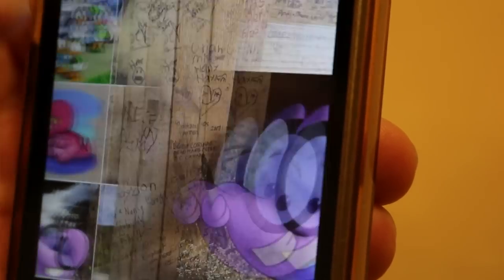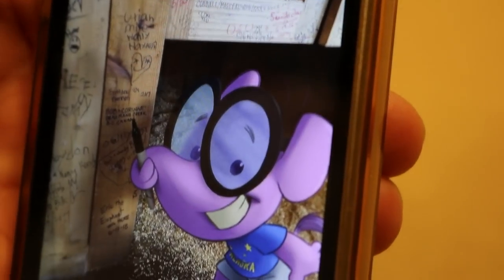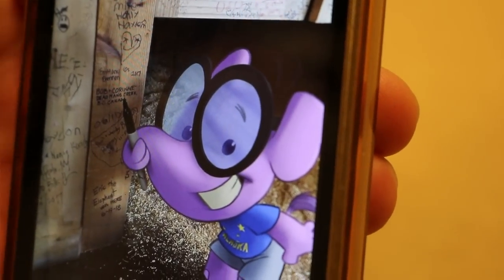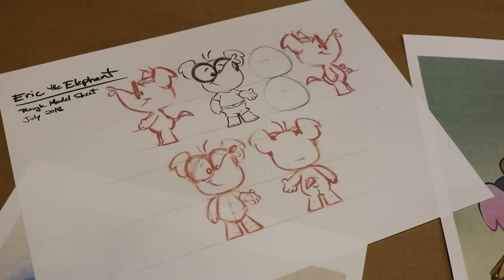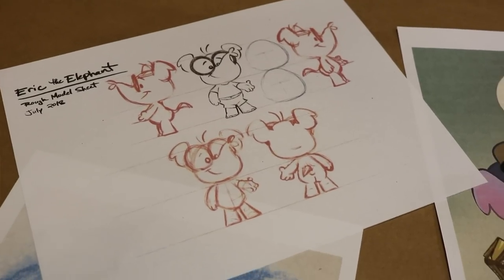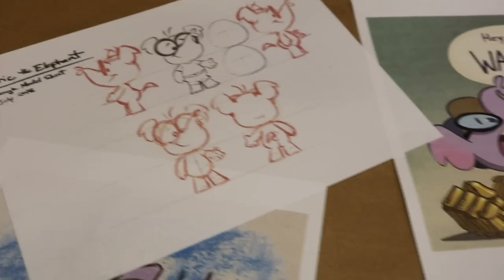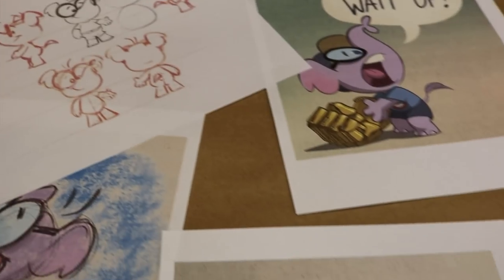Learn the First Step of Puppet Building, Design Breakdown - Swazzle Puppet Studio Episode 1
In each episode of Swazzle Puppet Studio, puppeteers and puppet builders Sean and Patrick Johnson will show you step by step puppet making techniques.

For the first season of Swazzle Puppet Studio, we've partnered with illustrator and designer Eric Scales to create a puppet of his popular Eric the Elephant character - follow Eric on Instagram to see his amazing art: @ericscales13

In Swazzle Puppet Studio you will learn the actual steps, tricks and techniques employed by professional puppet builders. We'll cover, foam construction, foam sculpting, stitching, puppet eyes, puppet mouths and more!

In Episode 1 of Swazzle Puppet Studio we will show you how you can break down a two dimensional design and begin to transform it into a three dimensional puppet.

Swazzle Inc. is a California-based puppet company that offers a wide range of services, including custom-designed and-built puppets and rental puppets. Swazzle also produces original puppet content for stage and screen.

Swazzle’s team of professional puppet designers and builders has constructed custom puppets for film, television, new media and the stage. Some notable projects include the Netflix series Waffles and Mochi, Showtime series Kidding starring Jim Carrey, Comedy Central’s Crank Yankers and The Little Mermaid Live on ABC.

For puppet building or puppet rental inquiries please and fill out the custom puppet request form!